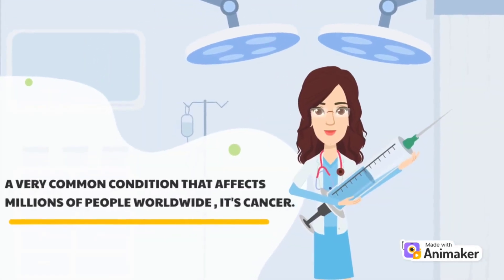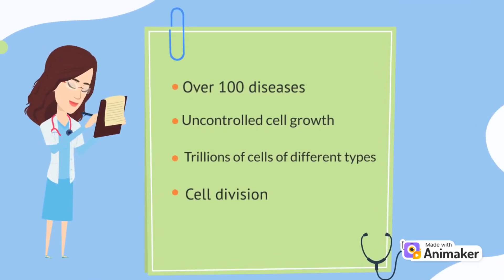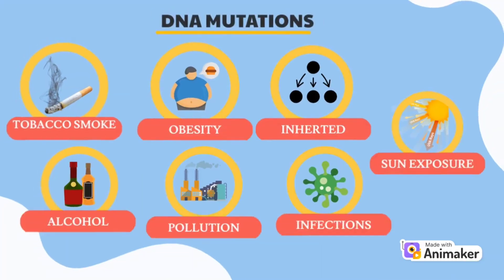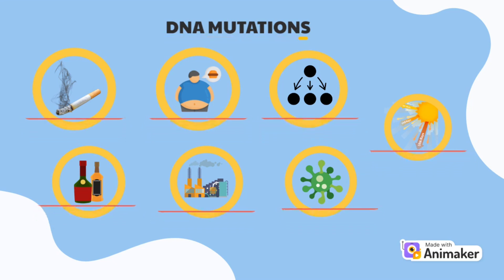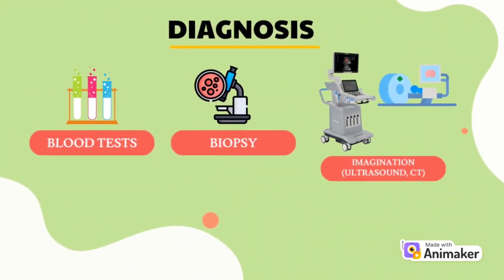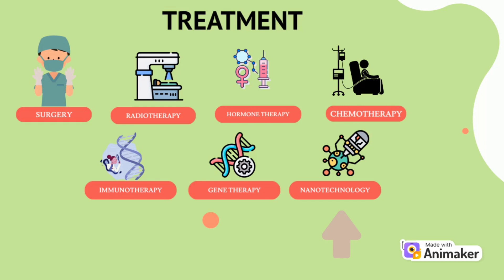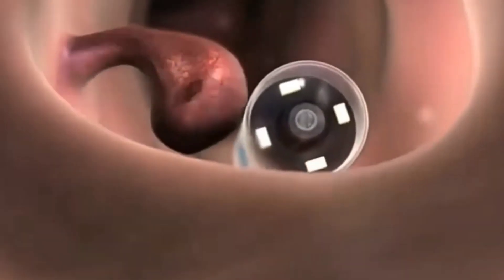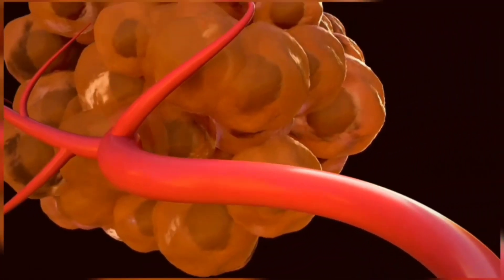Cancer tumour killed by nanorobots - Sara Belghanou El Azzouzi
RELEVANCIA DEL TEMA

We currently live in a society where every time the cases of death increase due to cancer. Cancer is a disease in which some cells in the body multiply uncontrollably and spread to other parts of the body, to combat it there are many treatments, one of them is using nanotechnology. One of the most effective and safe treatments are nanorobots because they are able to track down and destroy cancer.

ABSTRACT

Advances in the field of nanotechnology and nanomedicine have resulted in the development of novel diagnosis and potential treatment for different types of diseases, including cancer. Nanorobots are a promising new technology that has important potential uses.

A nanorobot resembles in size to a red blood cell. This robot is a smart robot that can patrol the bloodstream, recognize the specific target, and release a tiny but deadly cargo of drugs or nanoparticles to kill the cancer cells. Nanomedicine researchers have programmed nanorobots to find tumors and cut off their blood supply while leaving healthy tissue unharmed. To see how these robots behave, the scientists conducted a study with a mouse tumor model, where human cancer cells are injected into a mouse to slow down aggressive tumor growth. Once the tumor was growing, the nanorobots were deployed to come to the rescue.

Each nanorobot is made from a flat, rectangular DNA origami sheet. A key blood-clotting enzyme, called thrombin, is attached to the surface. This protein called thrombin can block blood flow to the tumor causing a kind of mini heart attack in the tumor to get the tumor tissue to die. At first, 4 molecules of thrombin bind to the flat sheet of DNA. This flat sheet folds in on itself to be able to inject the nanorobots by IV into a mouse that will reach the bloodstream, approaching the tumor. The key to programming a nanorobot that attacks only one cancer cell was adding a DNA aptamer. The DNA aptamer could target a protein, called nucleolin, that is made in large amounts and is not found in healthy cells.

First and foremost, the scientists discovered that the nanorobots were safe and effective in shrinking tumors. Moreover, for use in normal mice and, also in Bama miniature pigs, showing no detectable changes in normal blood coagulation or cell morphology. Specifically, nanorobots blocked tumor blood supply and generated tumor tissue damage within 24 hours. It is important to mention that this treatment while having no effect on healthy tissues. After 24 hours of nanorobot administration , they were cleared and degraded from the body. By two days, there was evidence of advanced thrombosis (clotting of the blood), and at three days, thrombin in all tumor vessels were observed. The key is to activate thrombin only when it is inside tumor blood vessels. Using the melanoma mouse models, three out of eight mice receiving the nanorobot therapy showed complete regression of the tumors.

In conclusion, treatment with nanorobots is very useful as they are designed to adhere to cancer cells and make tumors visible in scans at an earlier stage of disease development. Since early diagnosis is vital to curing cancer, it is an important step in the fight against the disease. In addition, they go directly to the tumor and do not affect healthy tissue. Likewise, the video will show the monitoring and explanation of the nanorobot when it adheres to the inside of the human body to fight the tumor

BIBLIOGRAFÍA

Caspermeyer, J. (2018, December 19). Cancer-fighting Nanorobots seek and destroy tumors. ASU News.

Pietrangelo, A. (2018, March 22). Cancer tumors killed by Nanorobots. Healthline.

Jacobsen, B. (2022, June 21). Can we use nanobots to cure cancer? Futures Platform. Retrieved